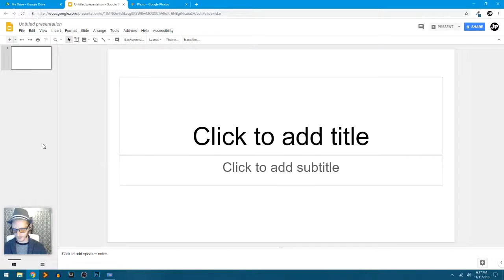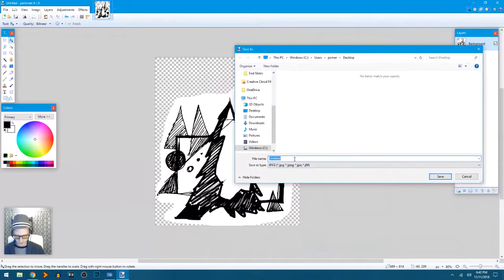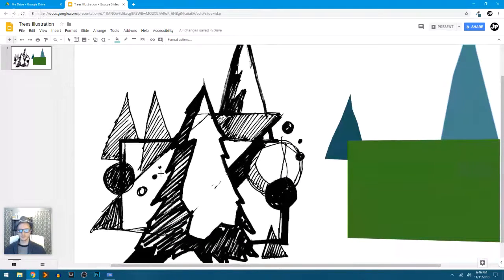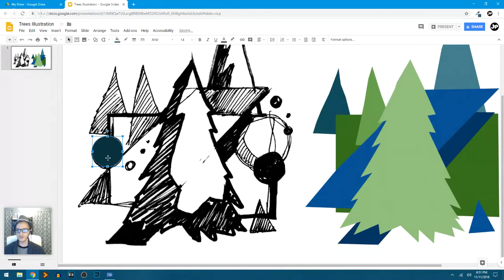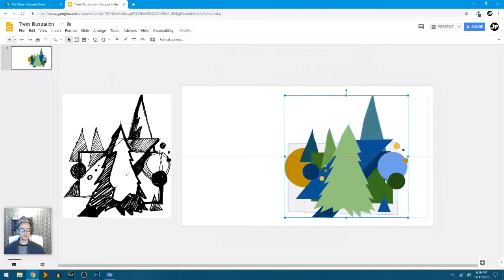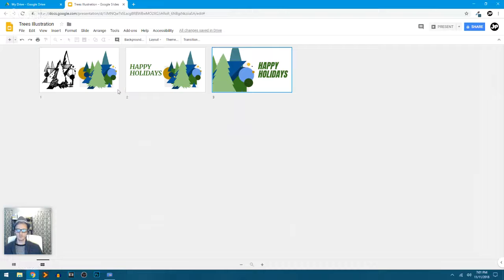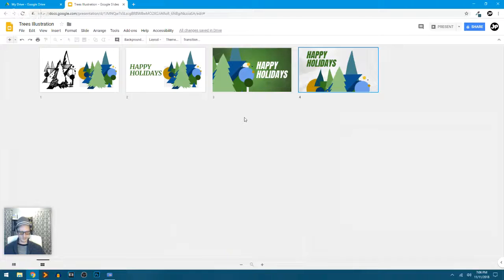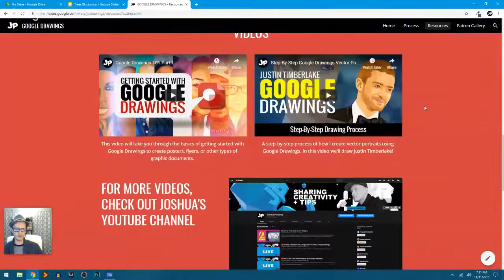Live Illustration - Google Slides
Come hangout with me and maybe learn a thing or two about my illustration process!

THIS SITE WAS MADE WITH GOOGLE SITES